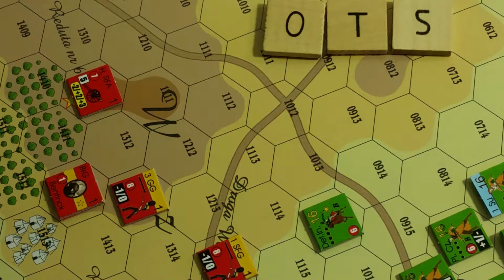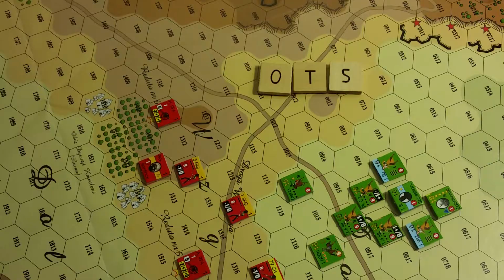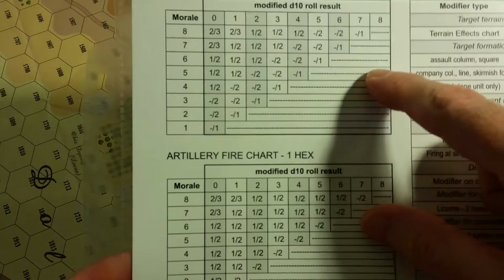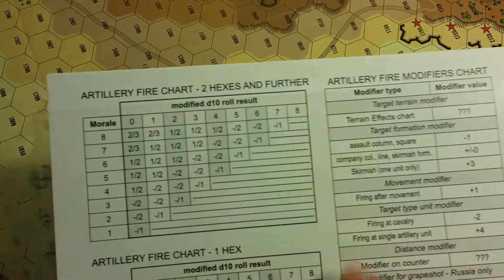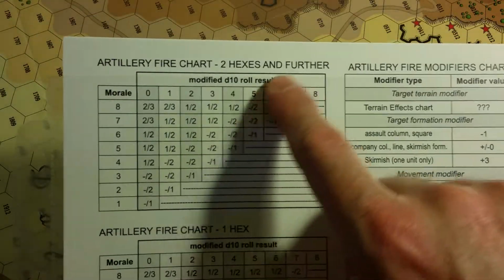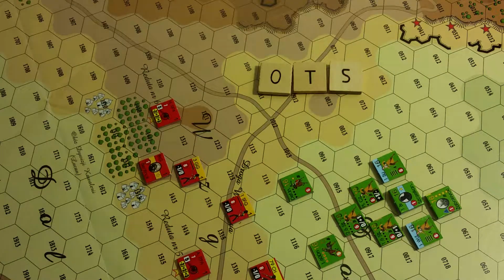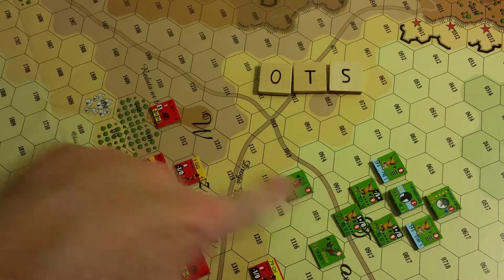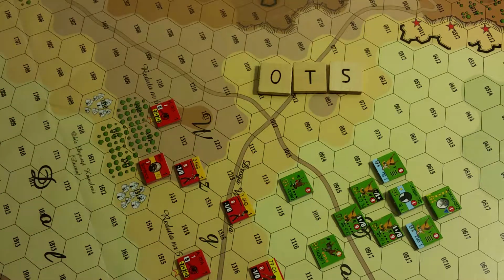Off The Shelf: Bloody Steppes of Crimea 1854 - 4